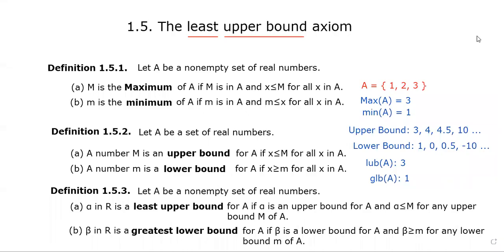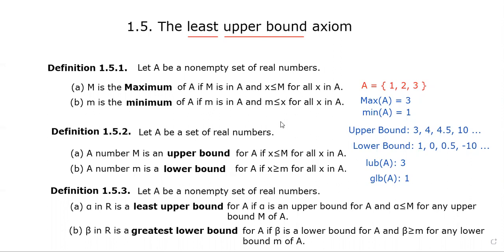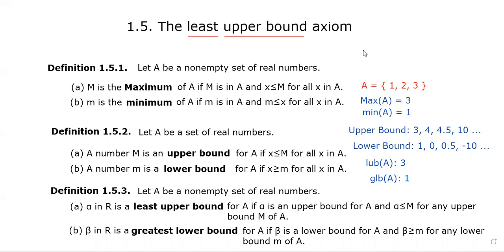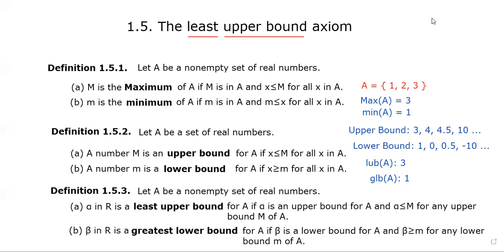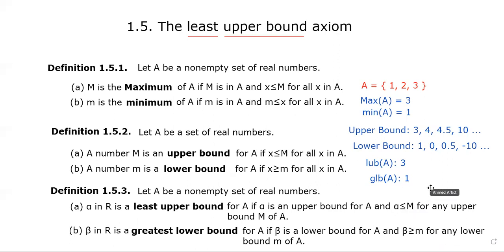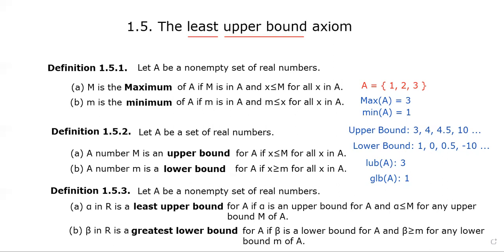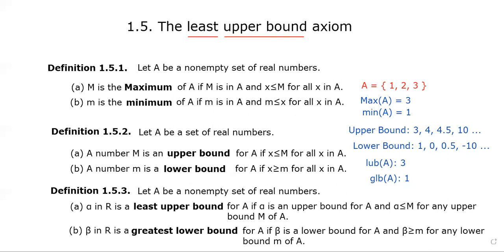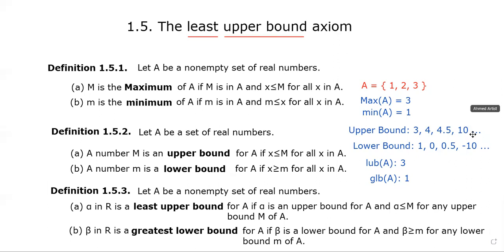The Least Upper Bound Axiom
Simple Explanation of The Least Upper Bound